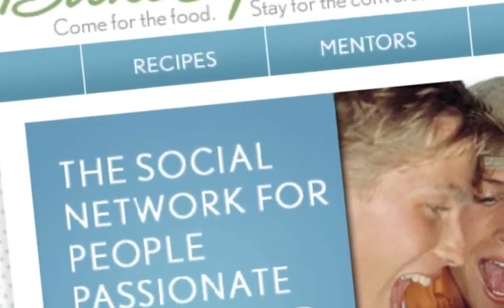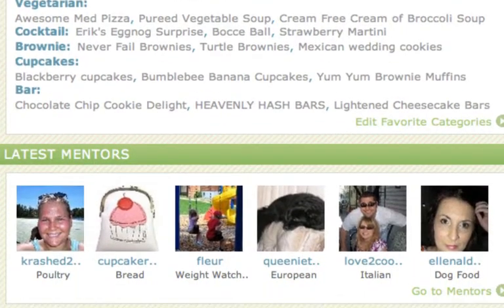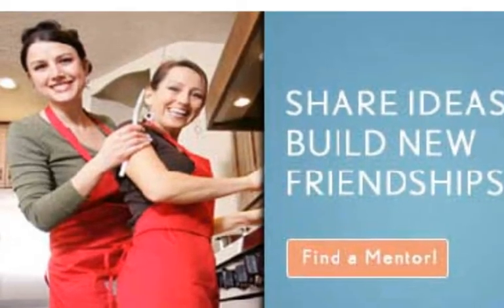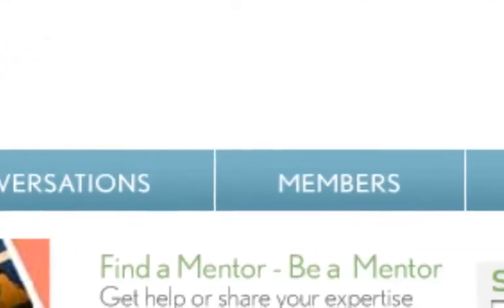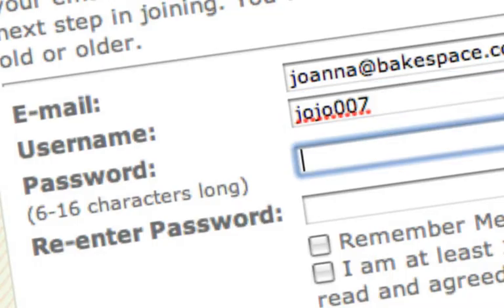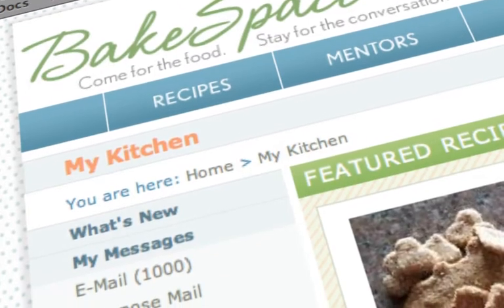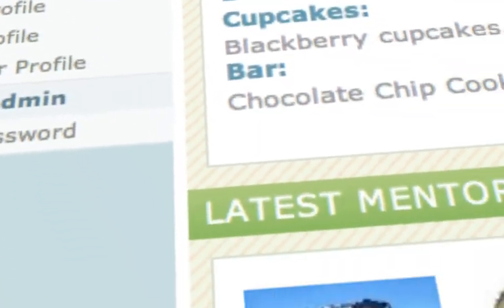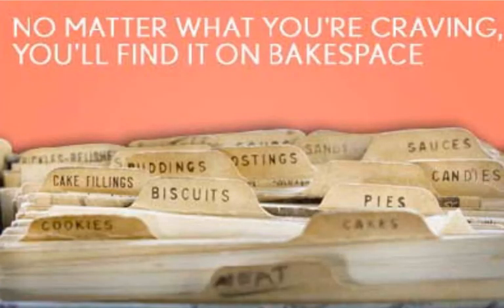How to Join BakeSpace